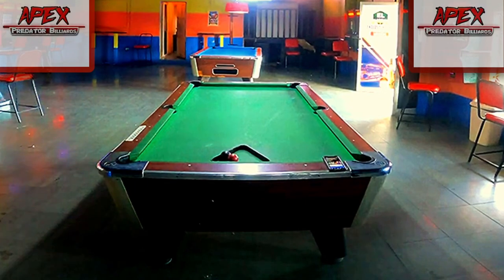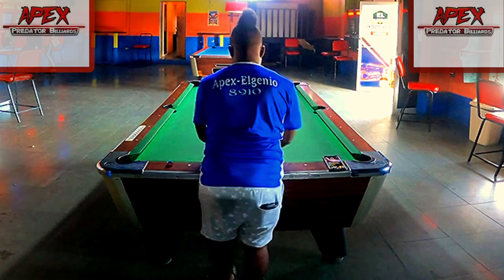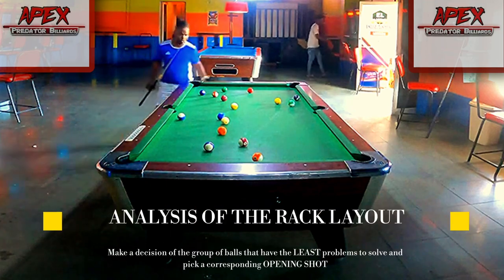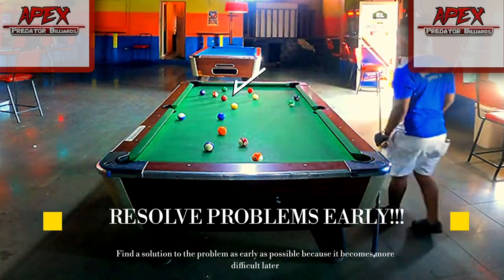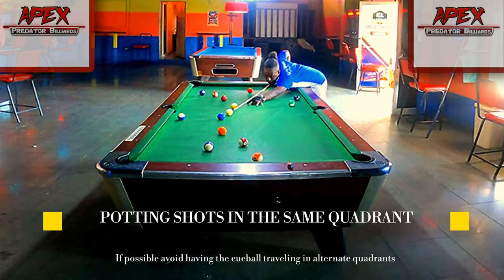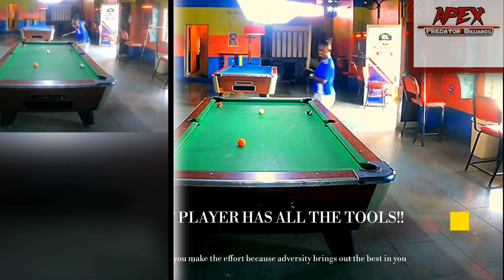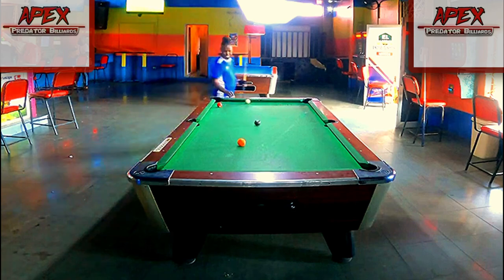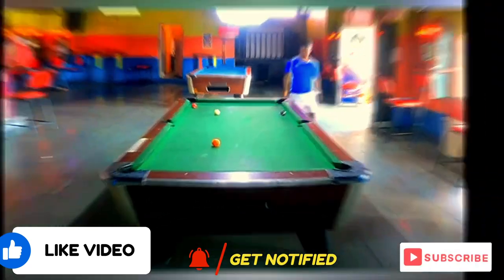VERY GOOD ATTEMPTED 8 BALL BREAK & RUN!!BE OBJECTIVE WHILE LEARNING|DO THIS & DEVELOPE A GOOD HABIT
In this video I once again demonstrated how important it is to analyze the rack make and plan, adjust if need and complete the run but also learn how to accept the errors you make and learn from them. Developing the ability to capitalize on the errors of your opponent

Let learn objectively and develope our game